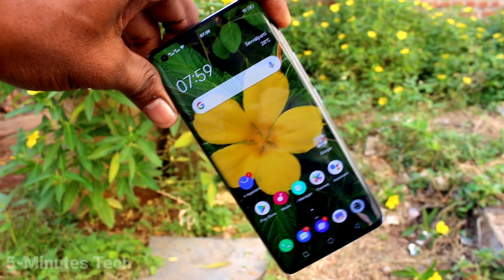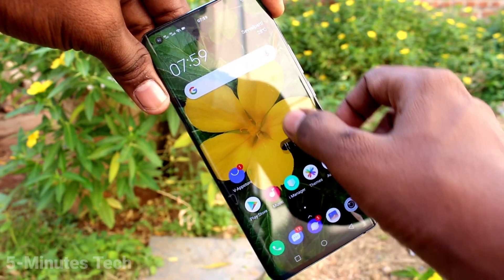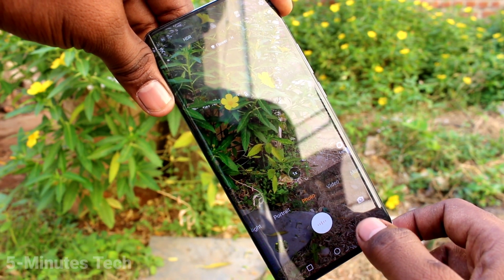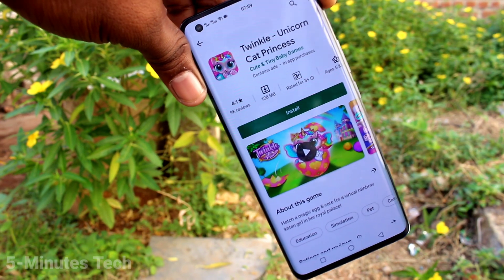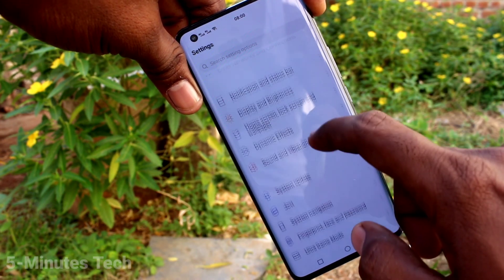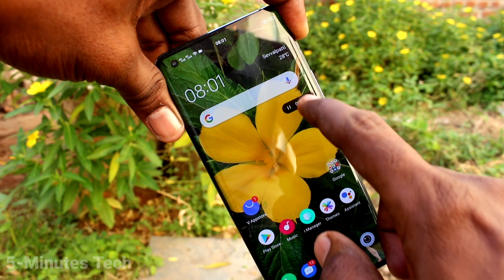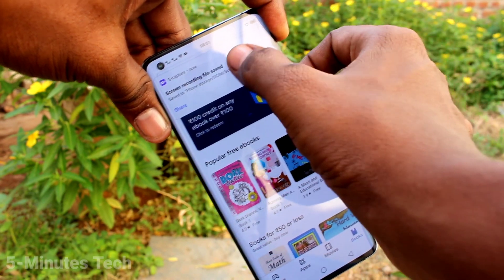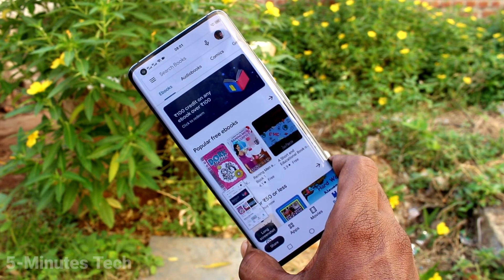How to remove screen recording touch white circle in Vivo X50 Pro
Vivo X50 Pro screen recording touch point white circle remove settings: Learn here how to remove screen recording touch white circle in Vivo X50 Pro smartphone